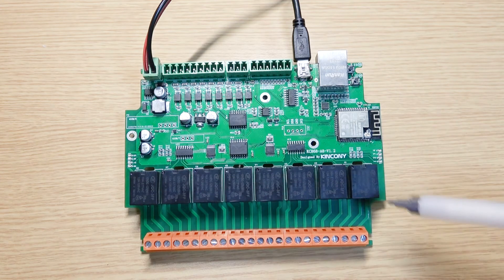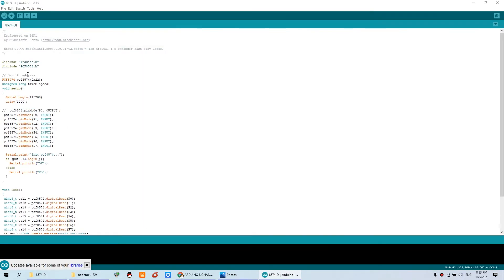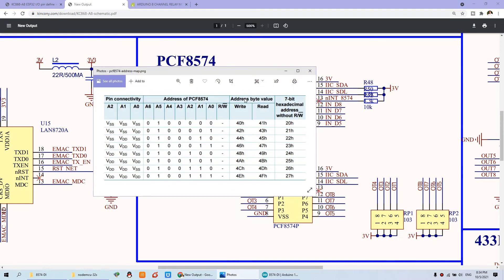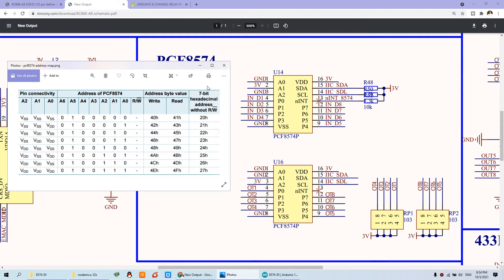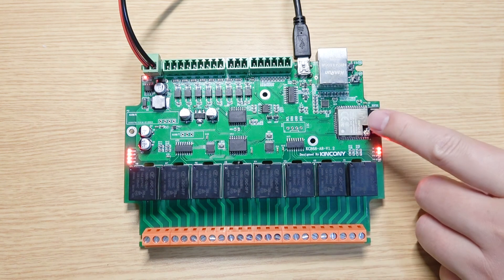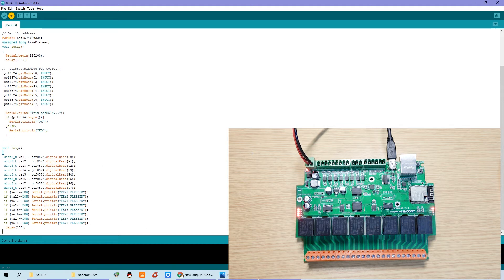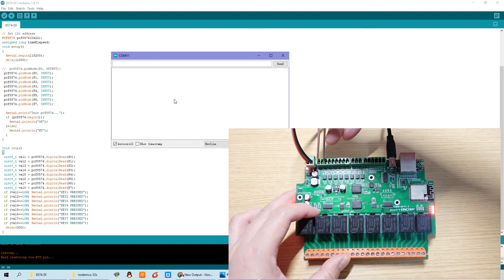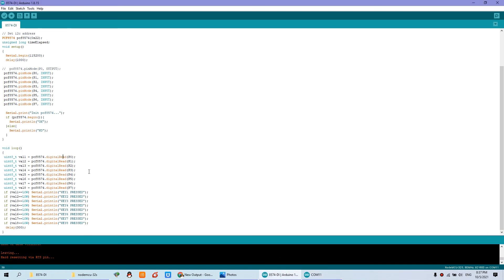Lesson20- how to use PCF8574 IIC extend GPIO for ESP32 input ports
KC868-A8 smart controller, many hardware resources for you to use, you can write any code by Arduino IDE to ESP32 wifi/Bluetooth/ethernet module. We will supply demo codes for different samples. Everyone can modify and change the code for their own smart home automation system project.